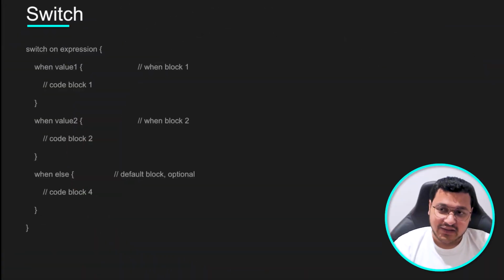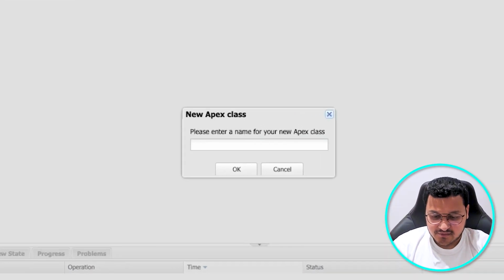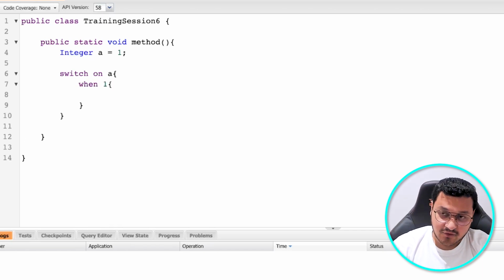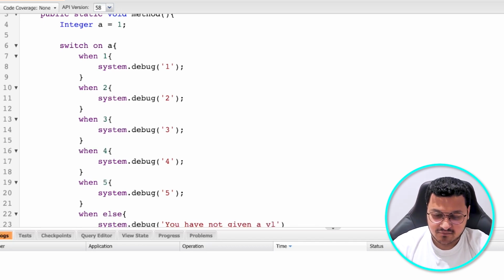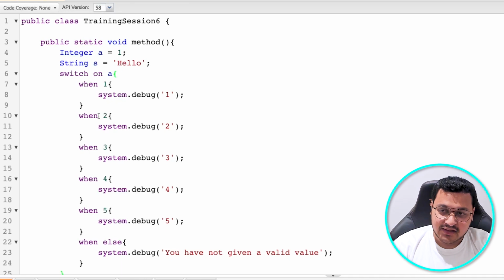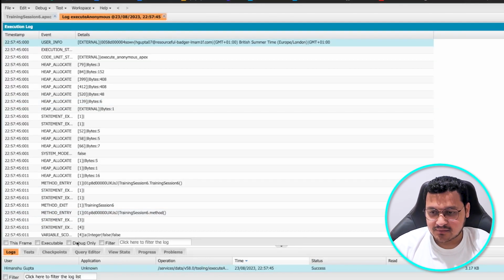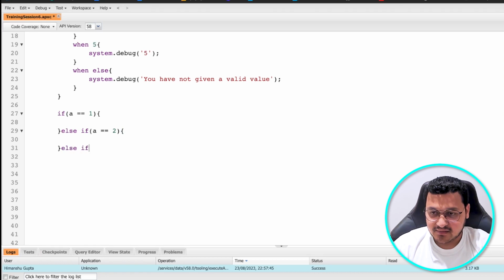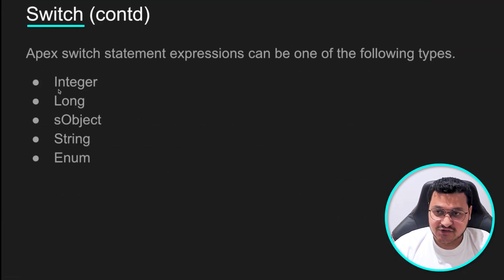Mastering Switch Statements in Apex | Clip 10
If you want to learn Apex programming, this video tutorial is perfect for you. It covers everything you need to know about switch statements, from the basics to advanced techniques. You will learn how to work with different data types such as Integer, long, sObject, String, and Enum, through practical examples. By enhancing your coding skills, you can make your Apex development more efficient and readable. Also, feel free to drop your questions in the comments section.

Apex programming, Salesforce development, Switch statements, Coding tutorial, Apex switch, Integer handling, Long data types, sObject manipulation, String operations, Enum in Apex, Salesforce coding, Apex best practices, Salesforce tutorial, Salesforce programming,

Timestamps:

00:00 - Introduction
01:24 - Switch Statements Basics
02:20 - Switch on expression
06:59 - Public Class TrainingSession6
07:35 - Switch (contd)